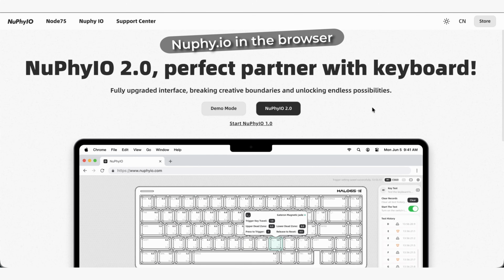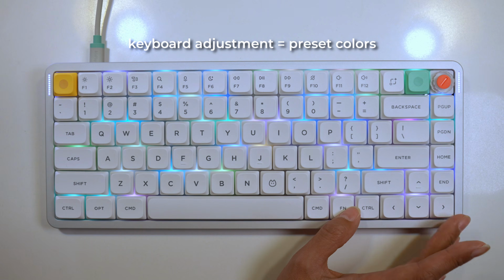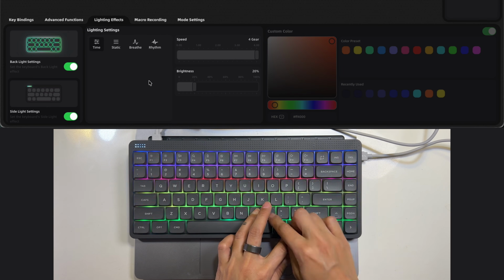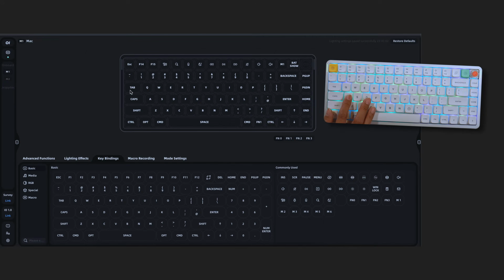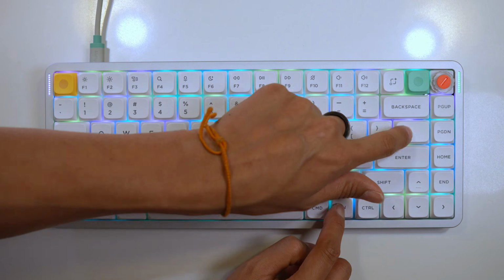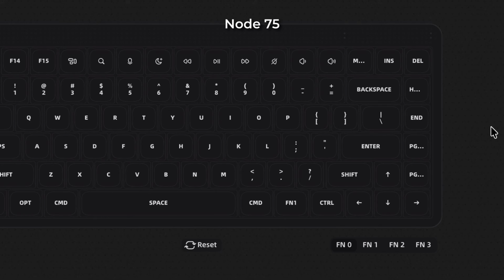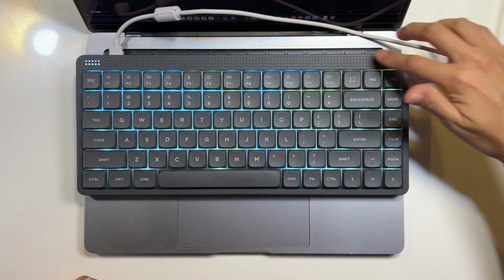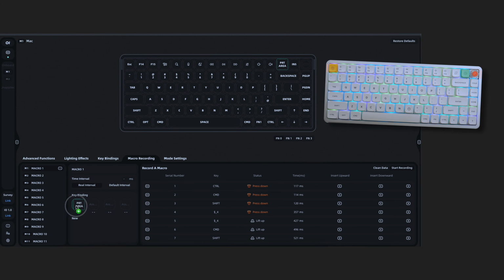NUPHY.IO TUTORIAL: key remapping, macros, RGB lights & shorcuts | Nuphy mechanical keyboard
Save 15$ (orders min 100$USD): JESS15 | Easy to follow complete guide and tutorial to customize, remap, set macros, edit RGB colors and patterns on Nuphy keyboards.

Thanks Nuphy for sending Air 75 v3 and Node 75 this over to test. In-depth reviews available for both, see below.

🙌 *Support, Connect*
🙏 One time tip — every coffee helps fuel better videos!
🎥 Start your own YouTube channel — learn how to grow & monetize a product review channel *without the burnout*

🕦 *Timestamps*
00:00:00 web app Nuphy.io
00:00:16 Settings
00:00:28 Layout overview
00:00:44 Lighting effects
00:01:11 Lighting keyboard shortcuts
00:02:21 Mode settings
00:02:31 Advanced functions
00:03:00 Key binding, remap
00:03:40 fn layers, more shortcuts!
00:04:10 Air 75 v3 knob
00:05:22 Node 75 touch bar
00:05:55 Macros

Based on my personal experience. All opinions are my own. Use your discretion.